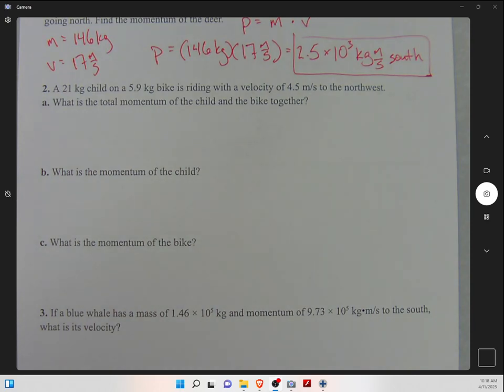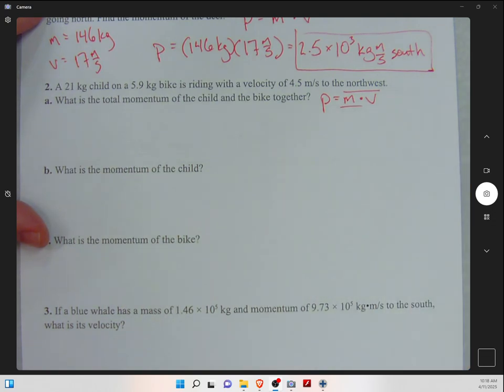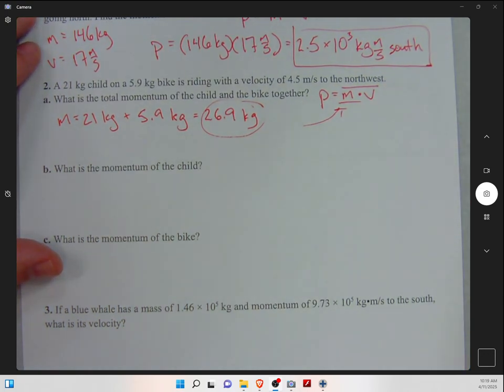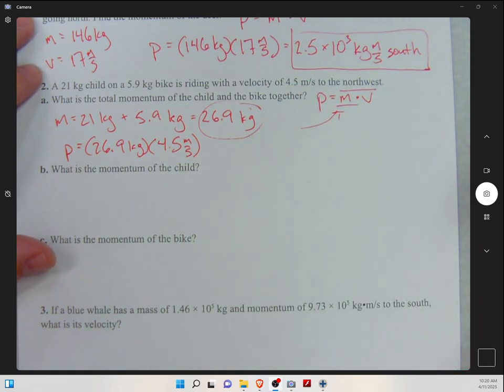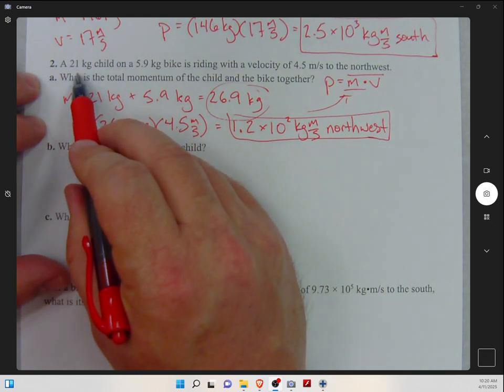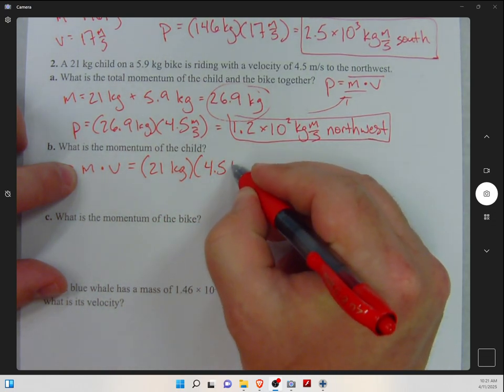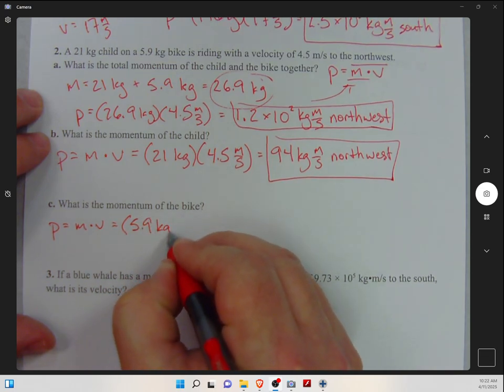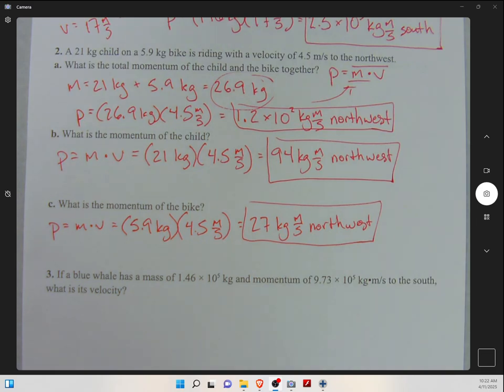Phys HW 6A #2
A 21 kg child on a 5.9 kg bike is riding with a velocity of 4.5 m/s to the northwest.
a. What is the total momentum of the child and the bike together?
b. What is the momentum of the child?
c. What is the momentum of the bike?